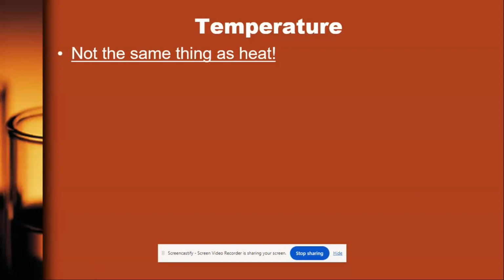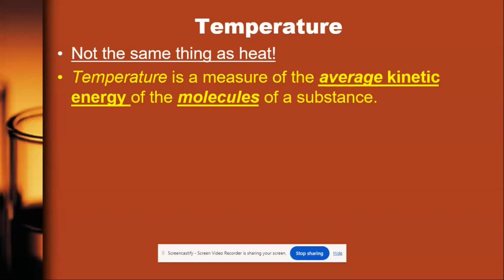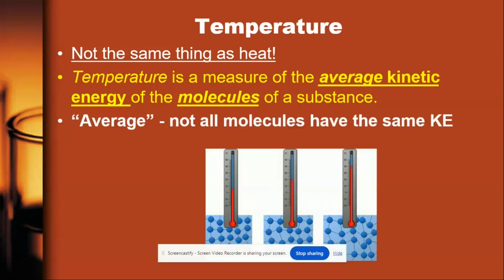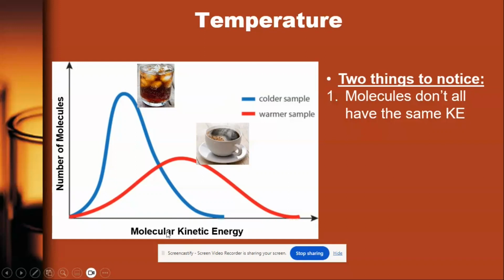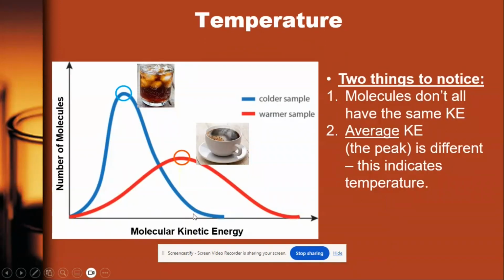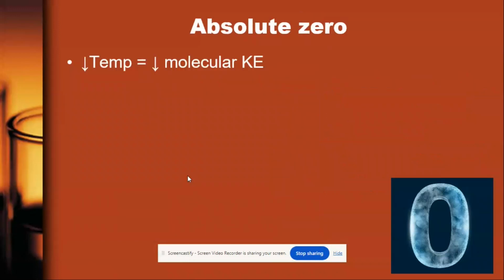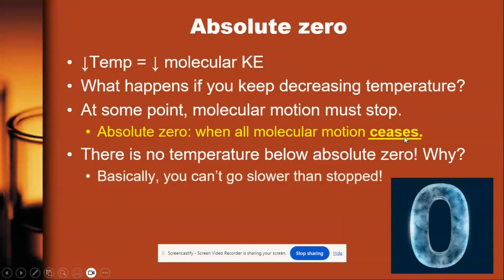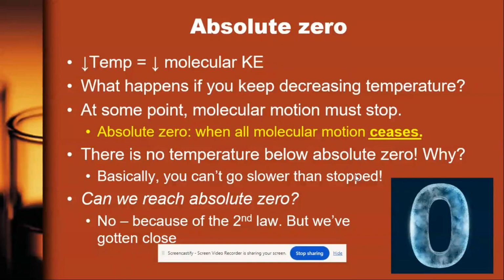Heat, Temperature, 2nd Law of Thermo Pt 3: Temperature